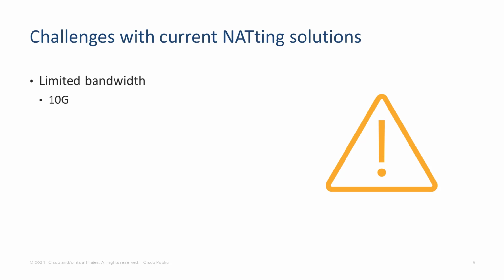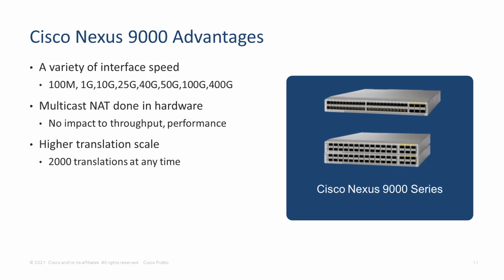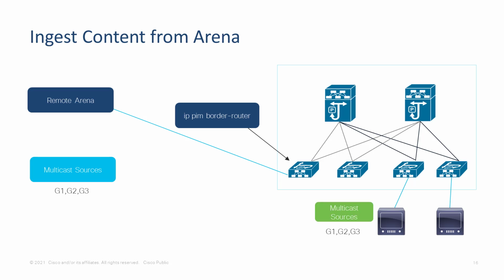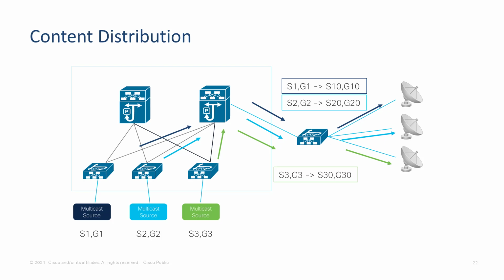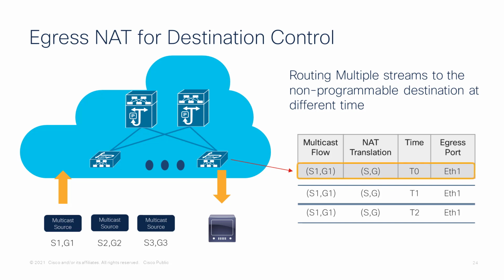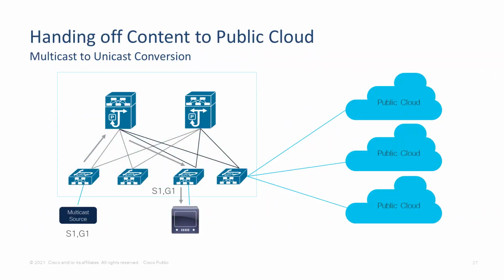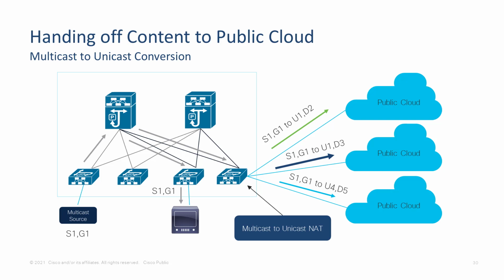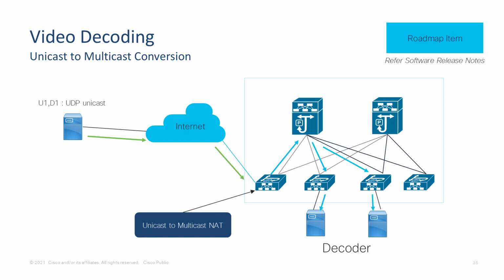NX-OS 10.2: Multicast NAT Overview | Enhancing Network Efficiency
In this video, we’ll provide an in-depth overview of Multicast Network Address Translation (NAT) in NX-OS 10.2. Learn how this new feature allows organizations to efficiently manage and route multicast traffic across large-scale networks while ensuring optimal performance. Discover how Multicast NAT improves network efficiency, simplifies multicast deployment, and offers better control over multicast traffic management.

  What you’ll learn in this video:
  – How Multicast NAT works in NX-OS 10.2 to simplify multicast traffic management
  – The benefits of using Multicast NAT to enhance network efficiency and traffic routing
  – Key use cases and best practices for deploying Multicast NAT in large-scale networks
  – How to configure and optimize Multicast NAT to ensure reliable multicast communication

  This video is perfect for network engineers, IT professionals, and anyone looking to optimize multicast traffic management with NX-OS 10.2.